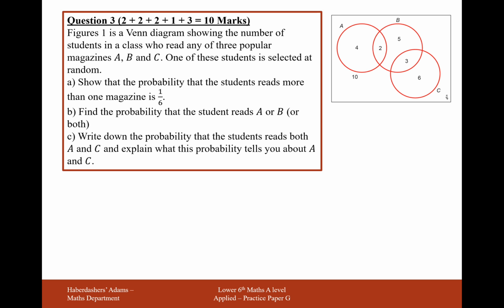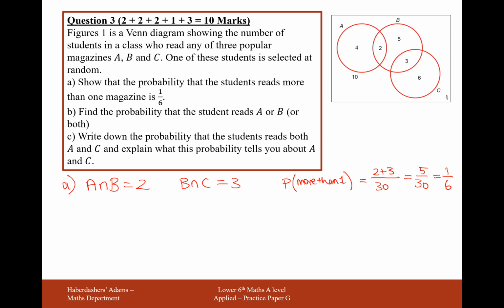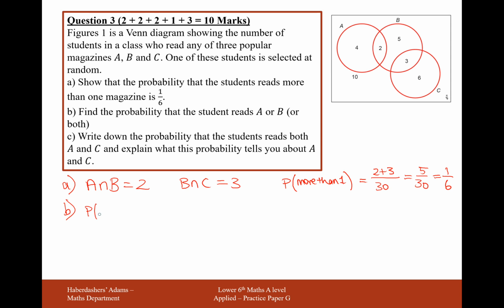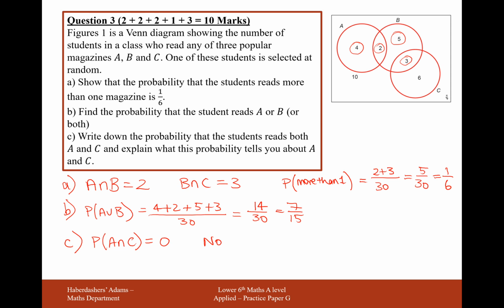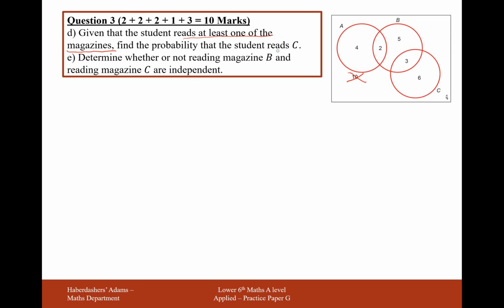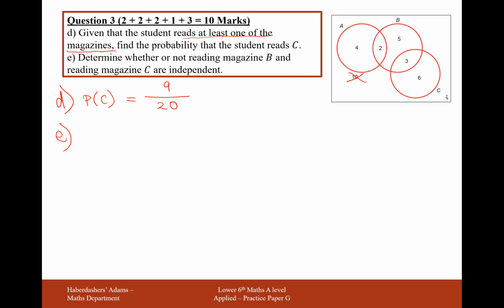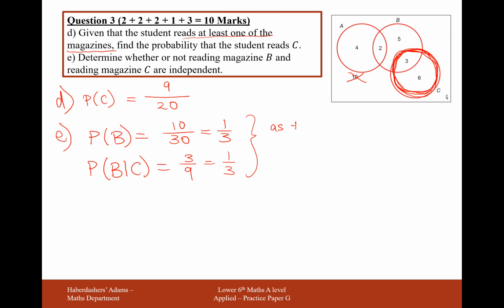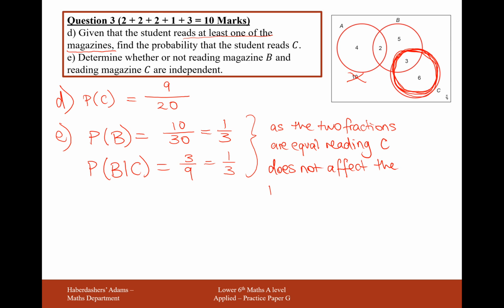AS Maths - Applied - Practice Paper G - Q3